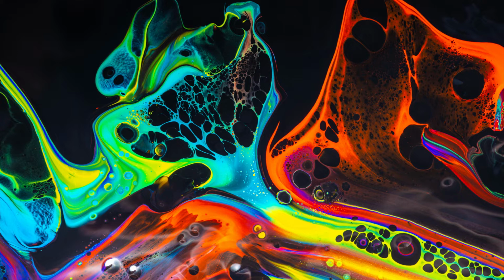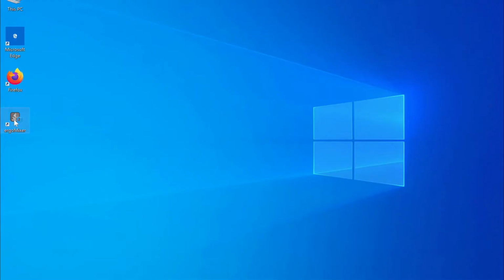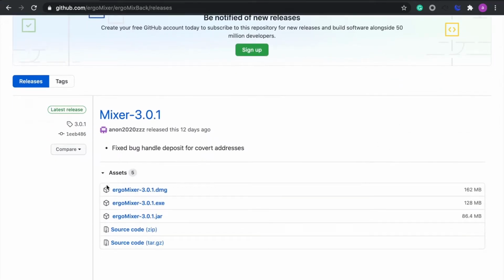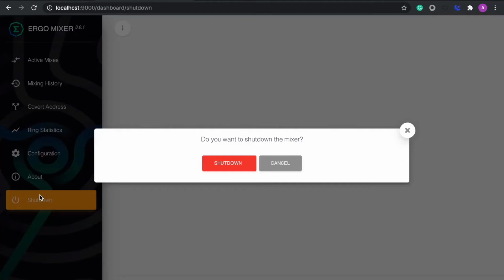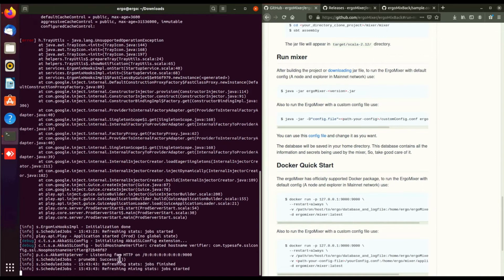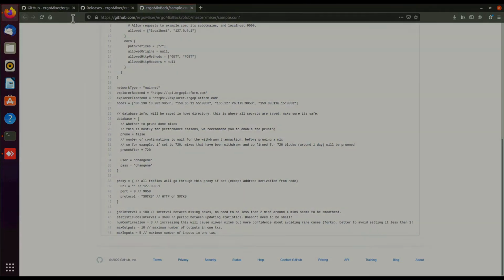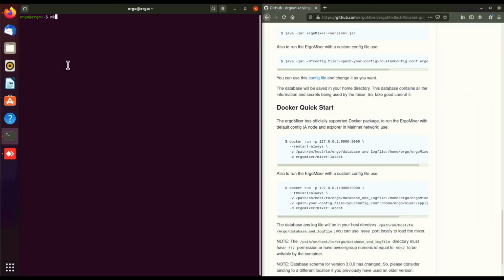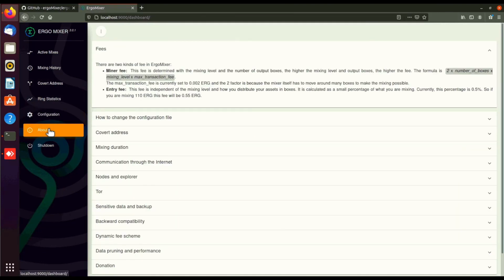ErgoMixer Tutorial - Windows, Mac, JVM & Docker - Version 3.0.1 & Above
Welcome! Today's video will be a tutorial on the anonymity-preserving application ErgoMixer.

Within this walkthrough we cover installation on Windows & Mac operating systems, through the Java Virtual machine, as well as containerising ErgoMixer through Docker - ordered respectively. Please ensure that your computer has JDK8+ installed for the application to execute.

The project implements theory outlined by ZeroJoin, which is a combination of ZeroCoin & CoinJoin. Concepts for this are covered in detail within the following documents:

Timestamps for specific installations:
Windows - 00:32
Mac - 03:19
JVM - 06:00
Docker - 09:37

Happy mixing!